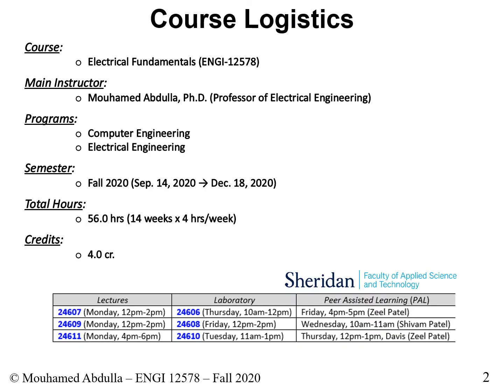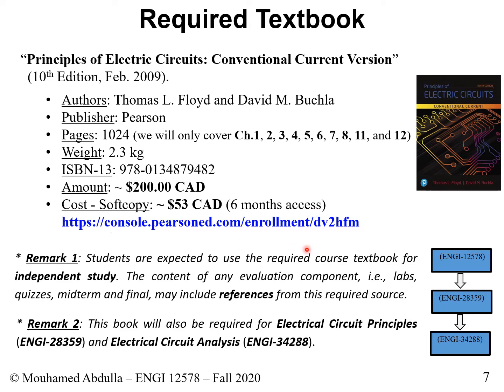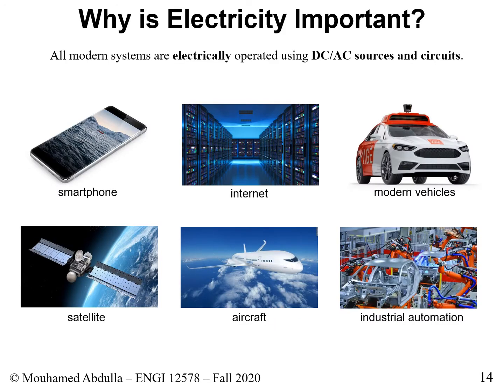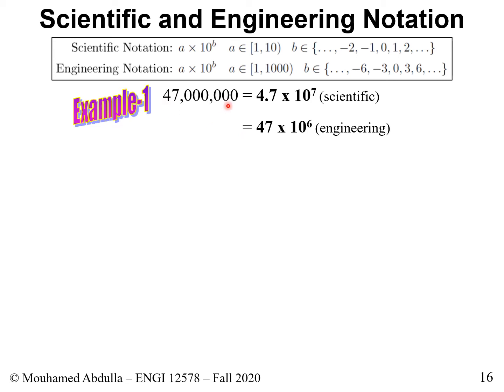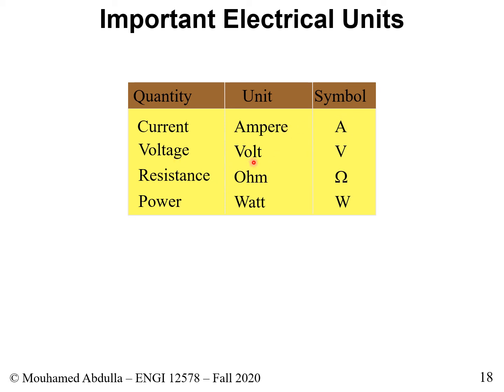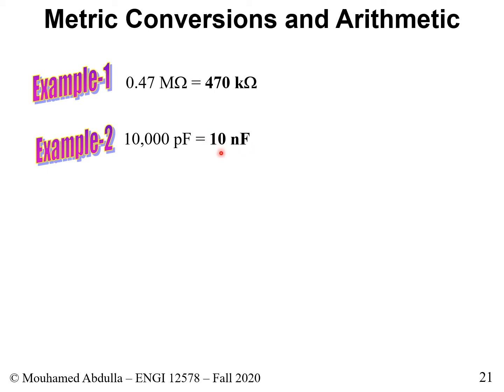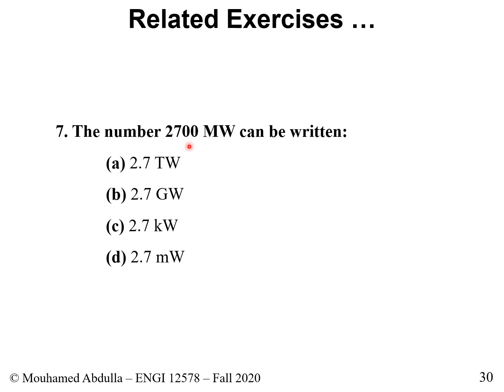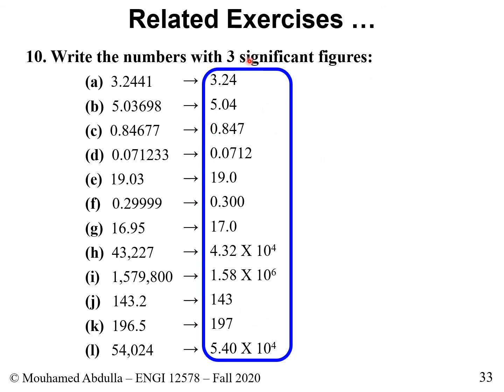Lec 1 - Electricity, AC/DC Circuits, Scientific/Engineering Notations, SI Units, Significant Digits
ENGI-12578 - Electrical Fundamentals (Sheridan, Toronto)

Outline:
Course Information:
00:00 - Introduction
00:34 - Course Logistics
01:42 - SLATE
02:29 - Course Delivery
03:39 - Office Hours
04:47 - Grading Scheme
07:37 - Required Textbook
09:43 - Course Description
11:11 - Laboratory Work (Multisim Live from NI)
13:10 - Weekly Timetable
14:20 - Missed Evaluation
15:37 - Academic Integrity
17:26 - Your Future!

Lecture:
18:01 - Why is Electricity Important?
19:08 - Direct Current (DC) vs. Alternating Current (AC) Circuits
24:53 - Scientific and Engineering Notations
29:55 - International System of Units (i.e. SI Units)
32:10 - Electrical Units
33:42 - Engineering Prefixes
37:58 - Arithmetic with Engineering Notation
43:31 - Key Terms and Definitions
43:43 - Relevant Multiple Choice Questions
52:44 - Significant Digits